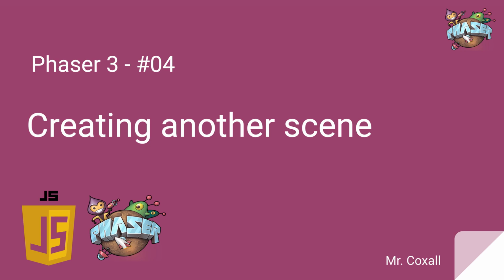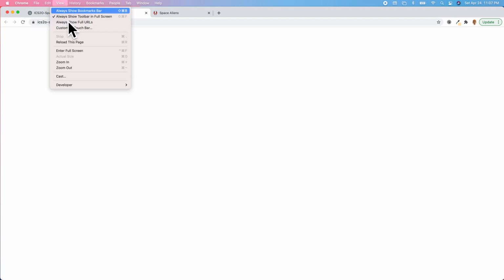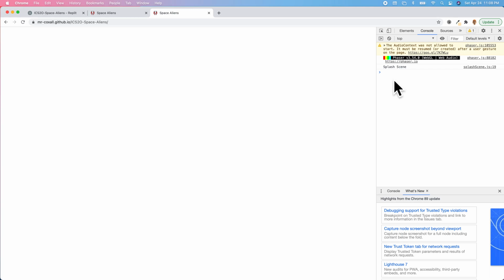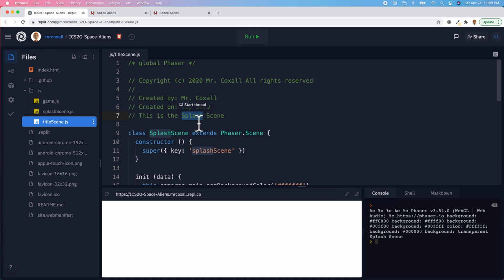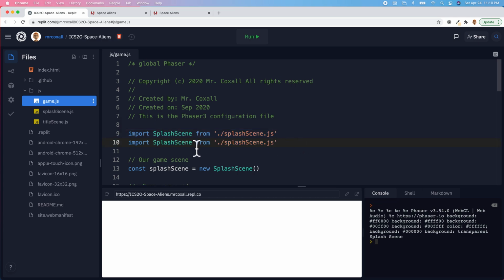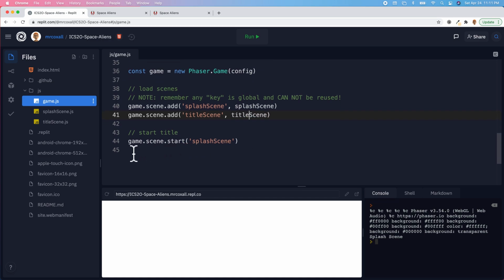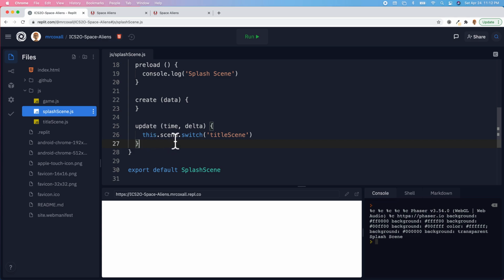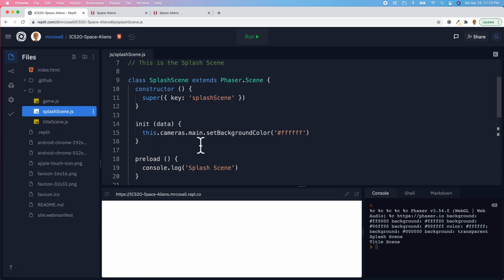Phaser 3 Tutorials - #04